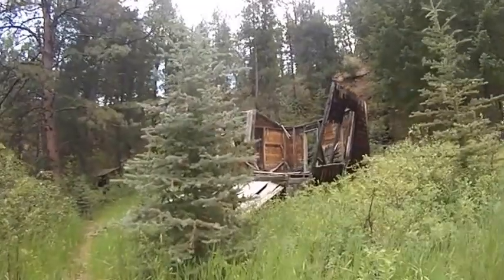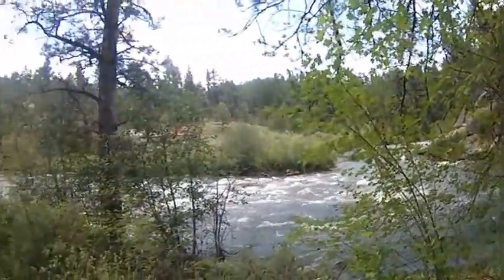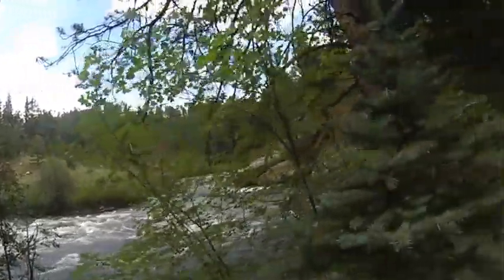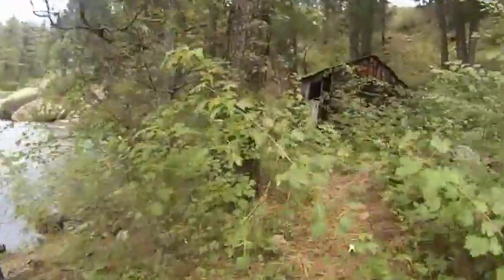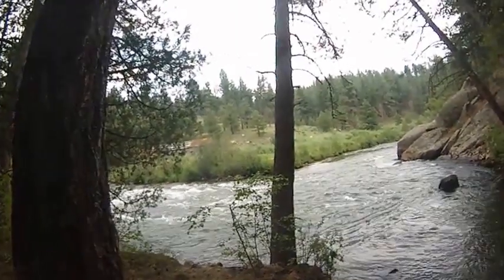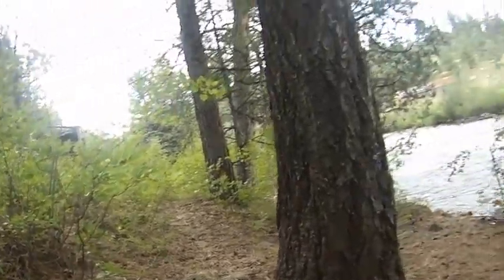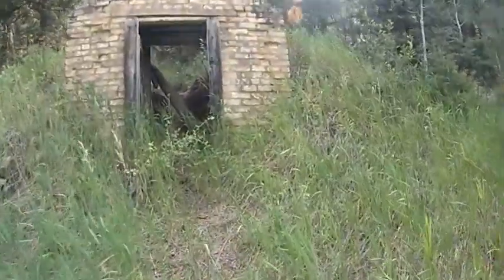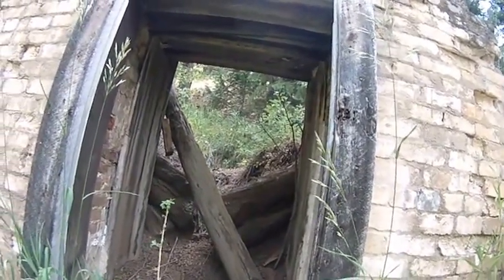Exploring the FORGOTTEN TOWN OF CROSSONS COLORADO!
Come step back into time with me as we go explore a forgotten ghost town tucked away in valley deep in the woods! crossons was a small town with only a population of 47! it had a railway system that brought travelers in and moved supplies in and out. with one mine in the area it wasn't a big town and the mine blasted shut after outlaws stole gold from inside. so lets go check out the town and take a step back into time.